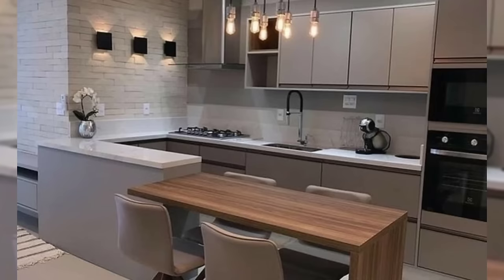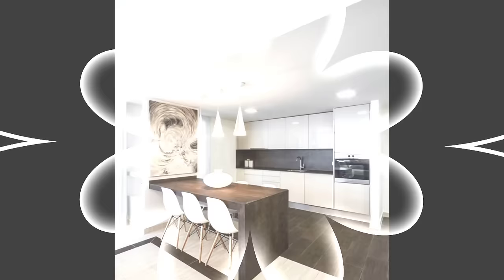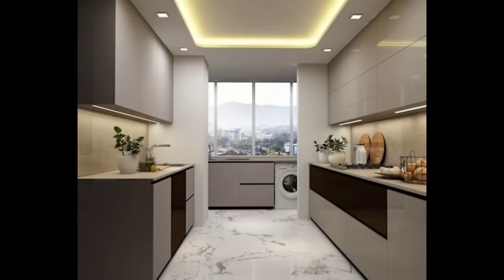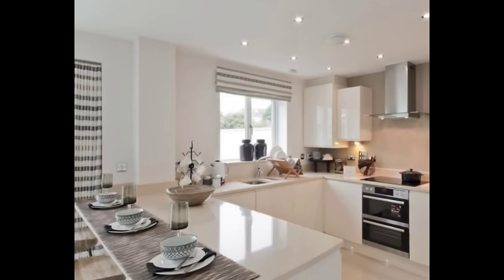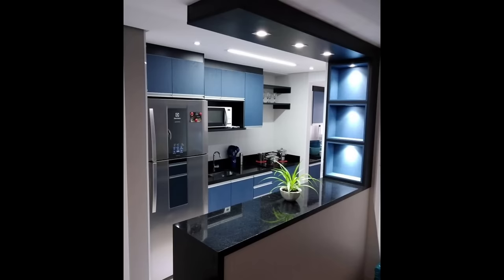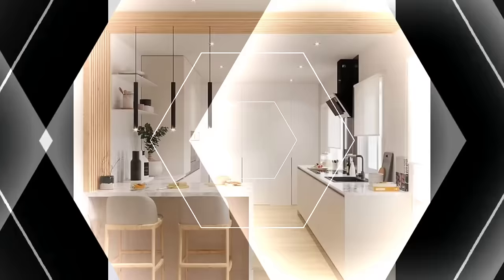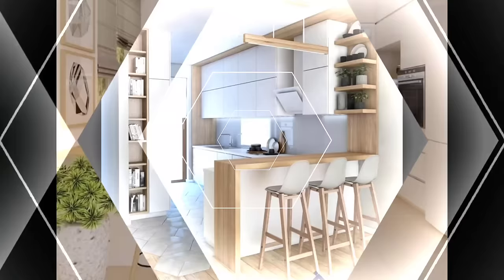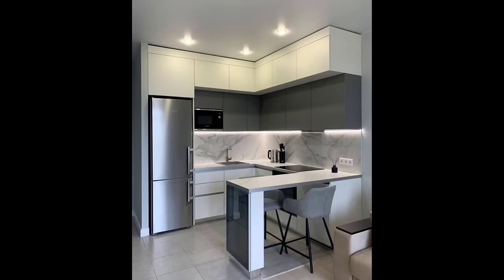200 Modular Kitchen Design Ideas 2024 | Open Kitchen Cabinet Colors | Modern Home Interior Design 6